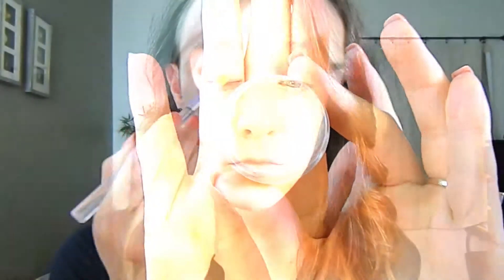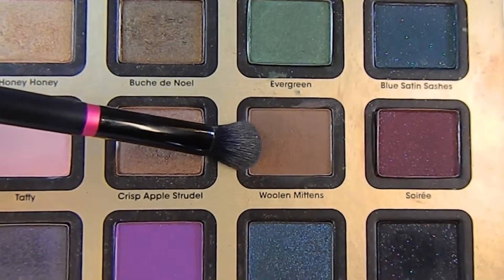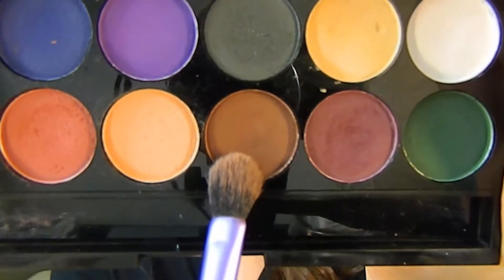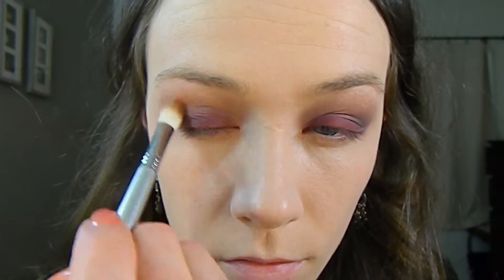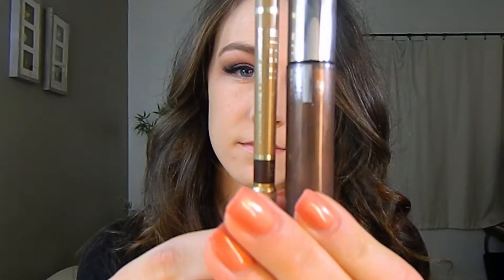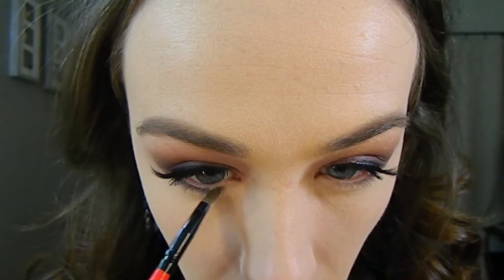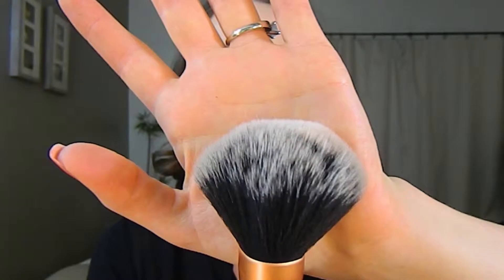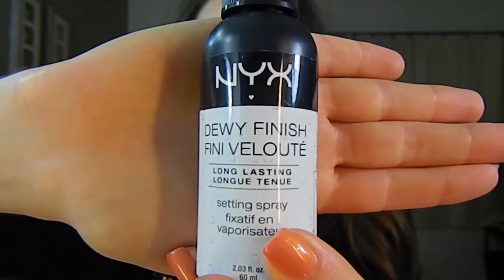Valentine's Day Makeup Tutorial 2014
I hope you like my Valentines day inspired makeup! Leave any questions or request you may have below.

Products:
-Covergirl: outlast stay fabulous foundation - ivory
-Micabella: eye primer
-Too faced: a few of my favorite things - chocolate milk, woolen mittens, chocolate Soleil
-Sleek makeup: Ultra matts - v2 731 maple, paperbag
-Anastasia: eye covet waterproof liner - noir
-Maybelline: rocket volume express - black
-Velour lashes - You Complete Me
-Rimmel: show off - nude eclipse
-10 color blush - bought off amazon
-Tart: girls night out
-NYX: dewy finish setting spray
- Duo: clear
-Milani: easy brow - dark brown

Brushes-
-Beauty Blender
-Soho - Blending brush
-Real Techniques: base shadow brush
-Real Techniques: accent brush
-The Balm: shadow/liner brush
-Sheer Cover: blending brush
-Sheer Cover: concealer brush
-Real Techniques: powder brush
-Real Techniques: contour brush
-Real Techniques: blush brush
-Urban Decay: Naked 2
-Sigma: e25
-The brushes I used with the red handle I bought off Amazon: Shany professional 13-piece. Most of the brushes in the kit I didn't care for, particularly the bigger brushes due to shedding, although I will say after having them longer and after multiple cleanings they do work better.

ttfn